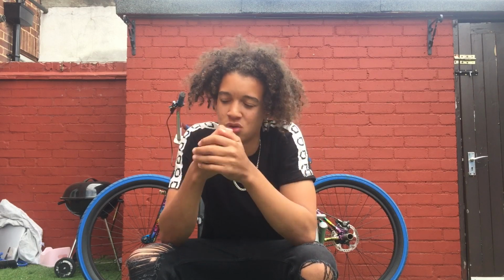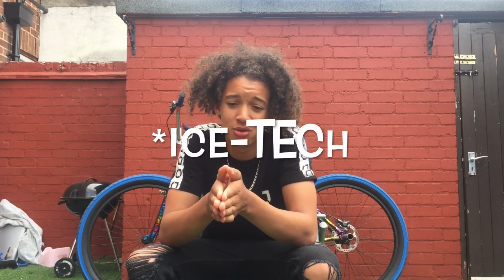custom mafia bike check